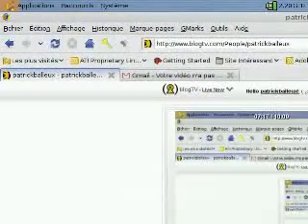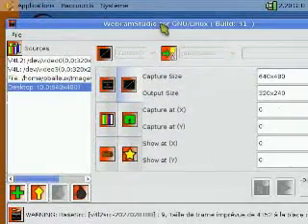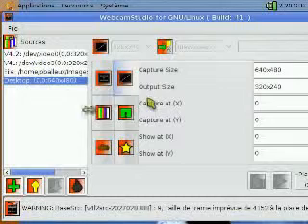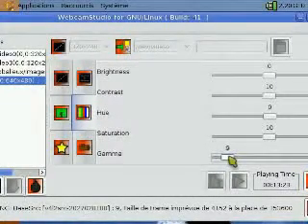WebcamStudio Demo Part 1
Fisrt part of WebcamStudio demo